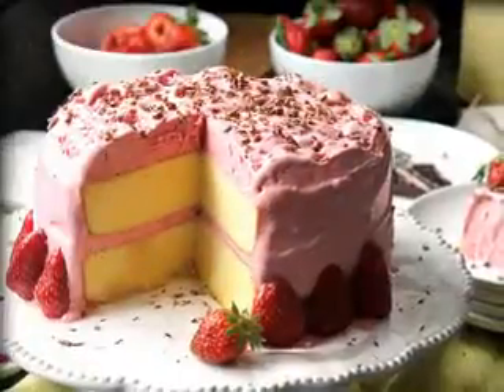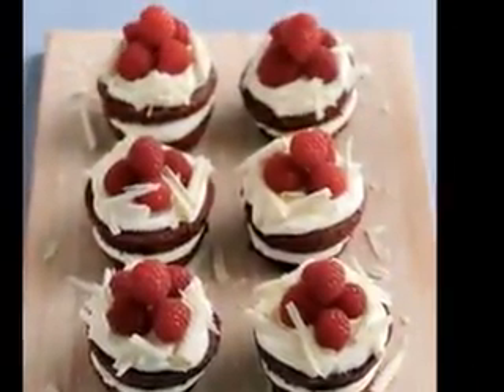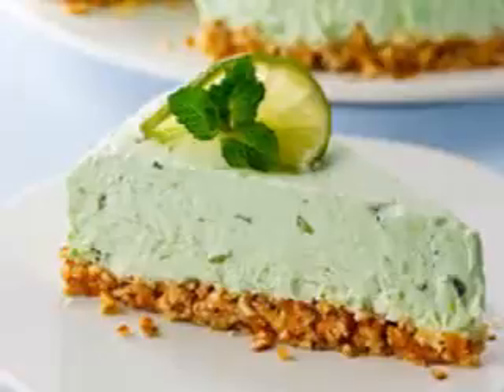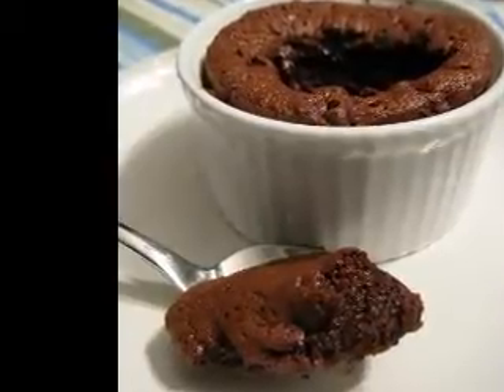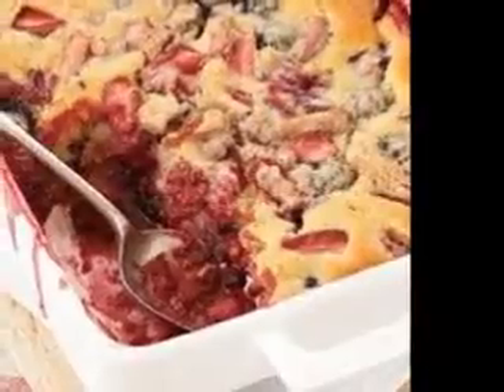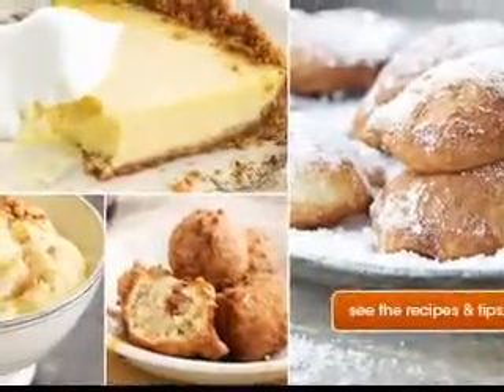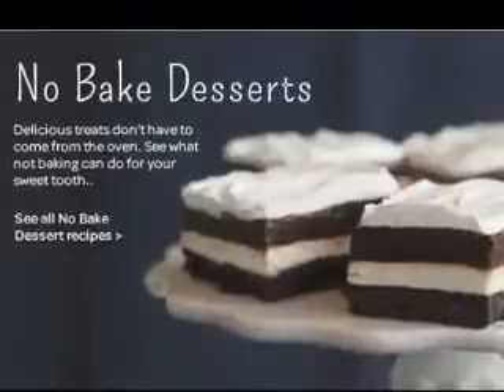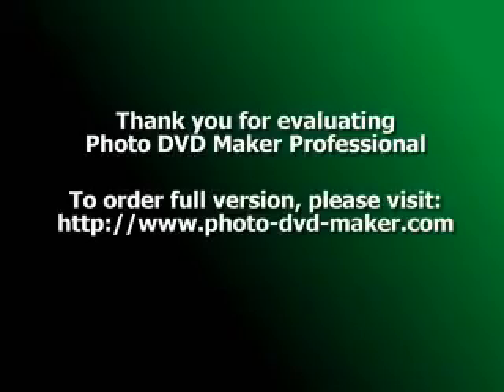Desserts - Everyone Loves It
Most people do not feel like a meal is complete without first having been served dessert. Even after a hearty meal, most people would like to enjoy a dessert item, something sweet, to top it all off. However, no one wants to have the same thing every night. In order to serve your family a better variety of desserts, you should consider browsing some dessert recipes.
Everyone enjoys having something sweet now and then at different times of the day. While most people do like to enjoy a sweet treat after a nice meal, there are many times during the day or night when we might reach for something sweet. Store bought treats might be okay, but nothing can match the fulfillment a homemade pie or fresh baked cookies can bring. Looking through some recipes can show you that you do not have to settle for store bought treats. You can make homemade snacks and desserts for your family in no time at all, with barely any effort.
No bake cookies are a good recipe to try. People of all ages love cookies, and most no bake cookies are quick and easy to make. In most cases it simply entails mixing all of your ingredients together, and then spooning the mixture out onto wax paper in bit size portions. In most cases, you can prepare no bake cookies in 20 minutes or less.
Another quick and easy treat to make for after dinner or anytime is peanut butter fudge. If you browse through the different dessert recipes out there, you will find no bake recipes for peanut butter fudge, as well. While it does not have the same exact taste as fudge prepared in the more traditional way, the taste of no bake peanut butter fudge comes very close. It is very good and is sure to please everyone.
Everyone should eat healthy, and monitor the amount of sugar that they regularly consume. However, everyone enjoys a good homemade snack once in a while. When you or your family has a sudden craving for a sweet treat, you should consider making it from scratch. Store bought dessert products can be tasty, but nothing is as cook as a sweet treat made at home. There is no love in store bought snacks, but your family is sure to feel the love from the sweet snacks you make them from the heart.